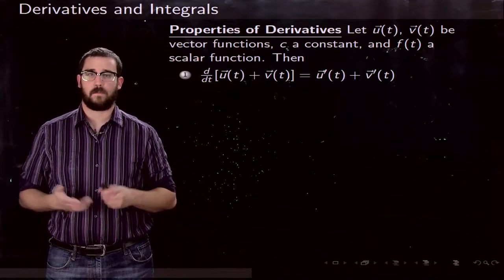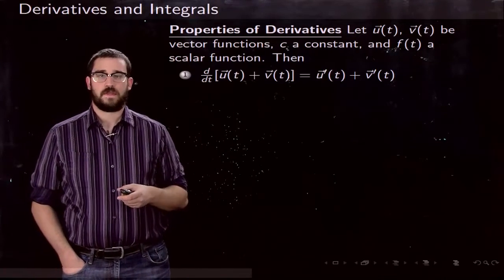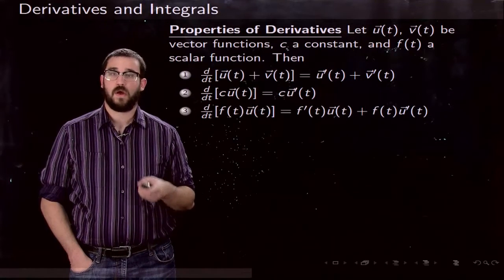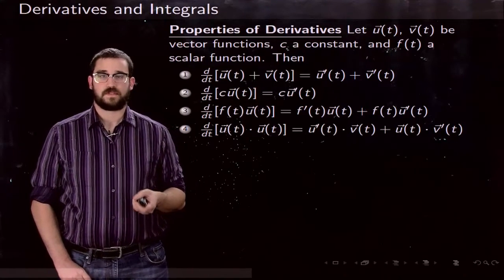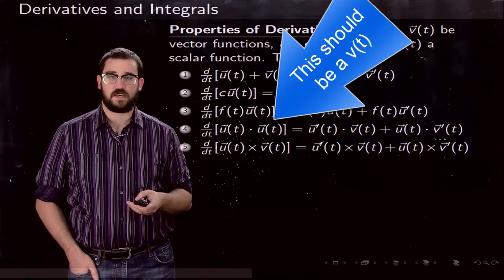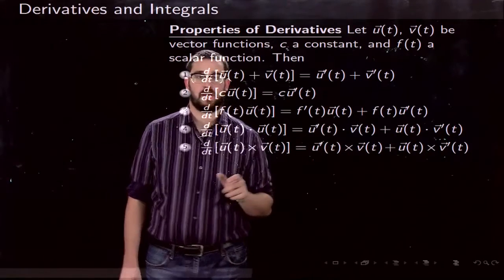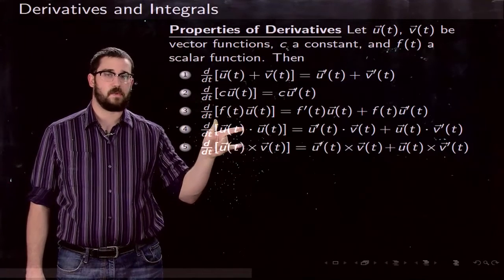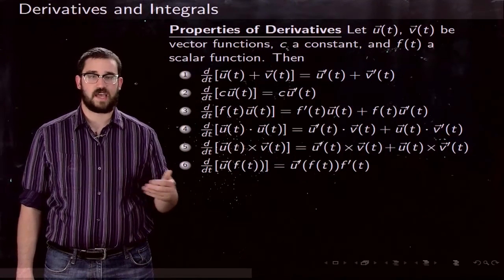Properties of Derivatives